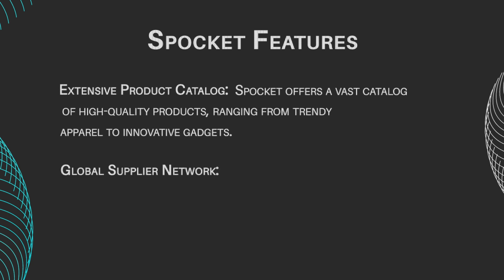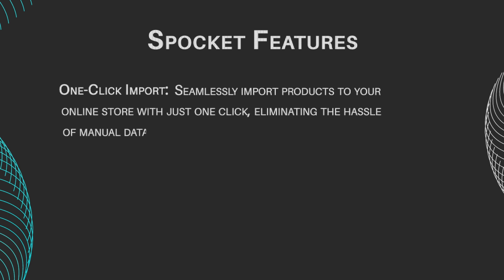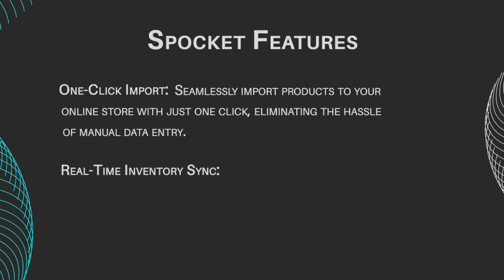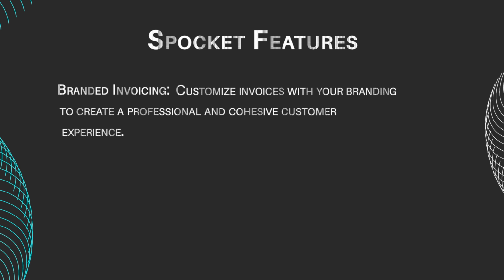Spocket Review - Best US Dropshipping Supplier 2024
I this Spocket Review , I will be listing the features, pricing, user experience, Pros & Cons and alternatives of Spocket to determine whether it is the  Best US Dropshipping Supplier 2024.

 Discover why Spocket is the ultimate choice for streamlining your e-commerce business with fast shipping and quality products sourced locally. Explore its intuitive interface and seamless integration that empowers entrepreneurs of all levels.

0:00 Intro
0:34 Features
2:13 Pricing Structure
2:45 User Experience
3:08 Pros & Cons
3:43 Alternatives
4:04 Conclusion